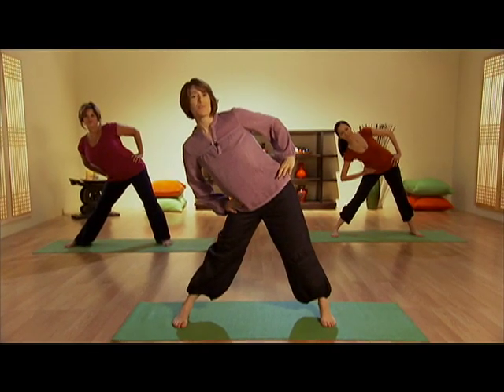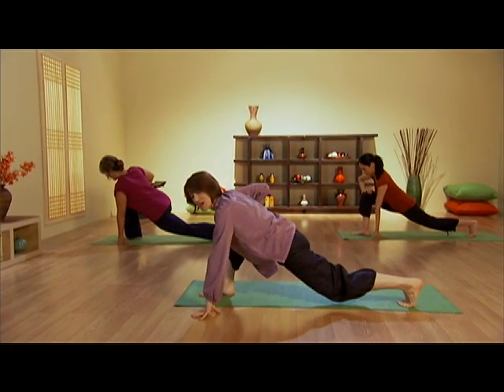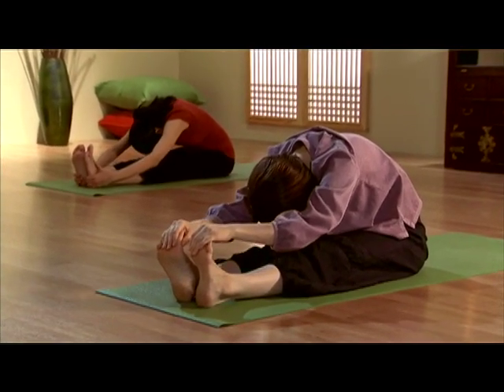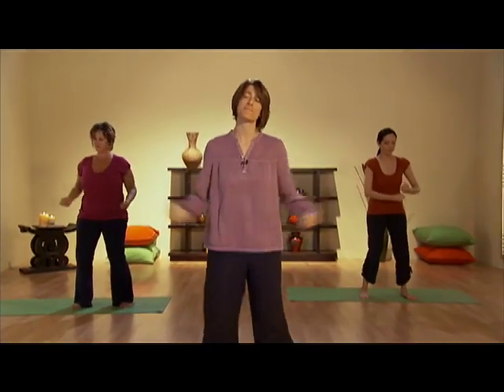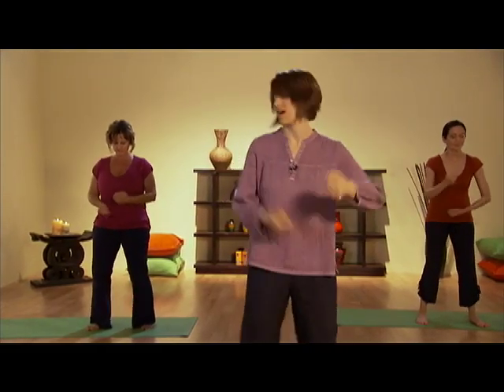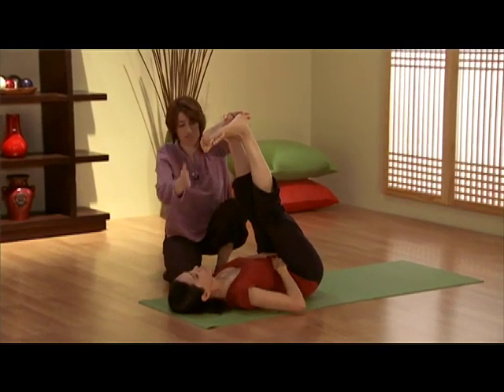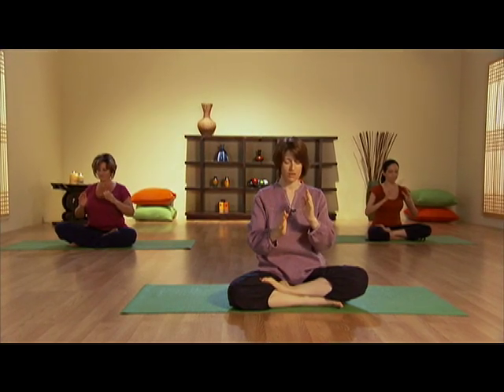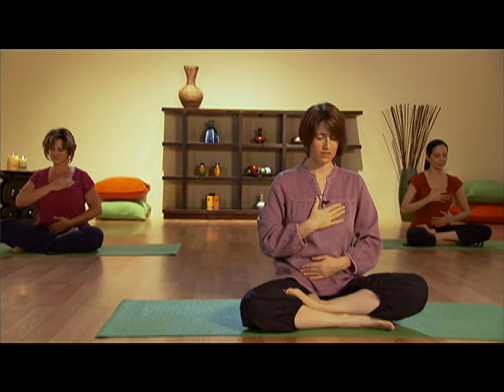Dahn Yoga Essentials DVD Trailer (smaller file)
Dahn Yoga Essentials, a new 90-minute Dahn Yoga workout DVD designed to create healthy ki (chi) energy flow in the body and restore one to optimal health, has recently been released by BEST Life Media, an independent publishing company in Sedona, Arizona. Now the deep stretching, meditative breathing, and energy awareness exercises taught in nearly 1,000 Dahn Yoga centers worldwide can be learned and practiced in your own home.

Dahn Yoga is a rapidly-growing holistic health program with roots in the traditional mind-body practices of Korea. These ancient exercises were modernized by South Korea native Ilchi Lee in the early 1980s to incorporate modern scientific understanding of mind-body health and to be easily practiced by most people.

Unlike many styles of yoga, Dahn Yoga is based on the meridian system of Oriental medicine and focuses on creating correct and healthy ki (chi) energy flow in the body. In fact, the word Dahn means primal life energy, something practitioners learn to sense and control. According to Oriental medical philosophy, when the body is full of ki energy that circulates properly, the body, mind, and spirit all have optimal health.

In addition to the main program, Dahn Yoga Essentials includes additional techniques that are distinctive and central to Dahn Yoga classes. Dahn Yoga Energy Breathing consists of five breathing and core-strengthening postures that are known to stretch, straighten, and center the body and mind. Brain Wave Vibration is a simple and effective moving meditation that many practitioners claim aids relaxation and relieves stress. Testimonials of the benefits of Brain Wave Vibration can be found

The Dahn Yoga DVD program was developed by the most senior Dahn Yoga trainers in the United States.  The video exercises are led by Dawn Quaresima, a certified Dahn Yoga instructor and the manager of the East Meadow, New York Dahn Yoga Center. Practitioners of Dahn Yoga report experiencing increased strength and flexibility, enhanced energy and vitality, and an overall sense of balance and well-being with consistent practice.

Dahn Yoga Essentials (ISBN 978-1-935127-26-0) can be purchased for $19.95. The publisher, BEST Life Media, produces books, CDs, DVDs, and other products that are educational and life-enhancing. The company is dedicated to providing resources through which individuals can create healthy, happy and peaceful lives based on continuous personal growth and enrichment. Brain Education System Training (BEST), which seeks to better the human condition through a variety of self-development techniques, serves as the underlying inspiration for many of their titles.